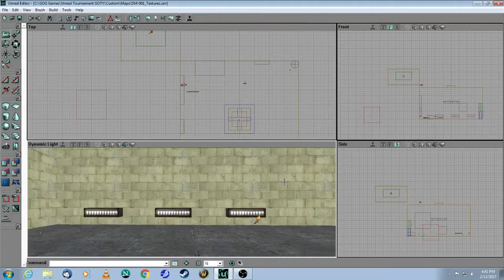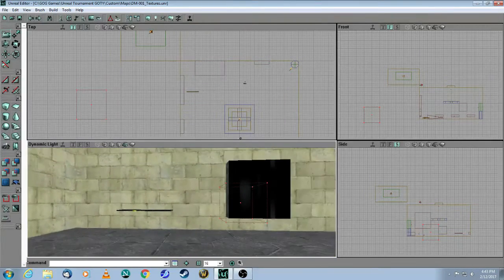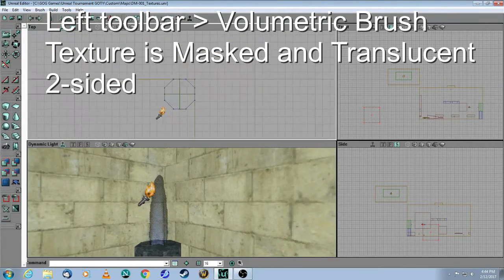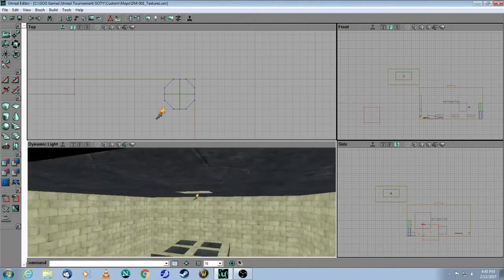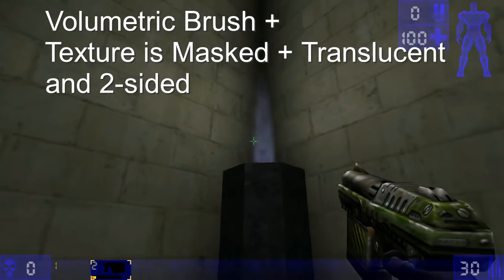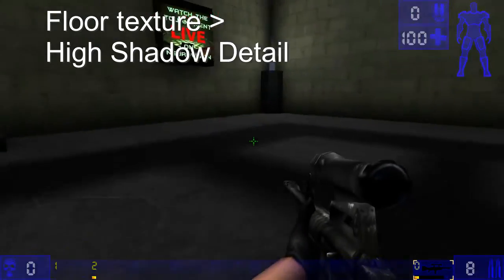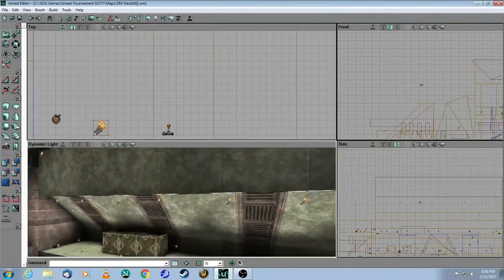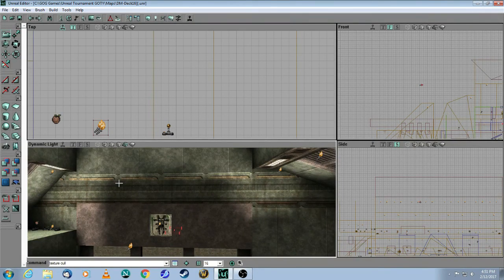Unreal Editor 2 Tutorial - Texture Properties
This video tutorial covers:
- The 'Surface Properties' button - top toolbar
- Unlit, Special Lit, U-Pan, Mirror, High Shadow Detail, Bright Corners, Fake Backdrop - with examples
- How to scale a texture
- Volumetric brush
- Texture Pan and Texture Rotate - left toolbar
- DM-Deck16][ - reduce texture packages in your map
- Console command - Texture Cull

Running time: 8.5 minutes
Posting date: Feb 12, 2017